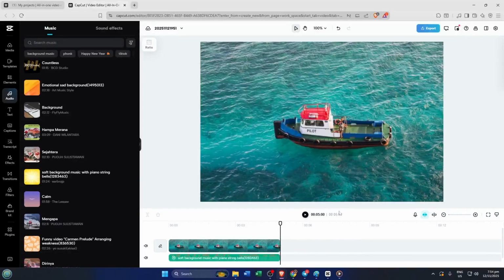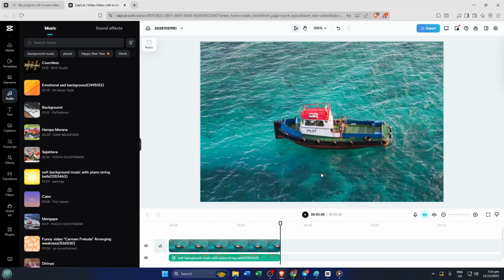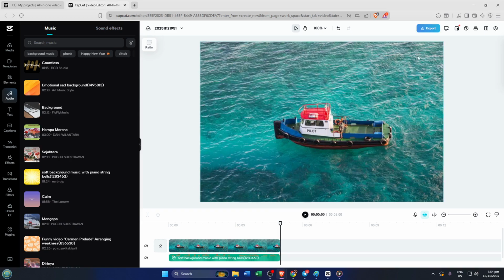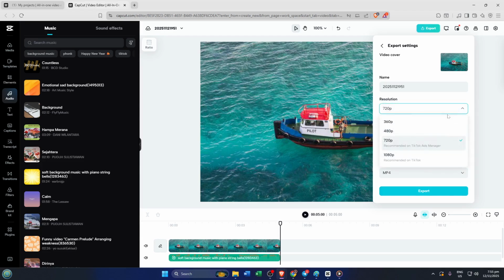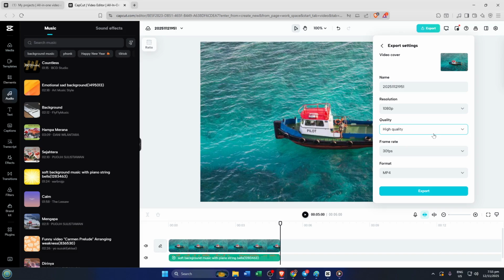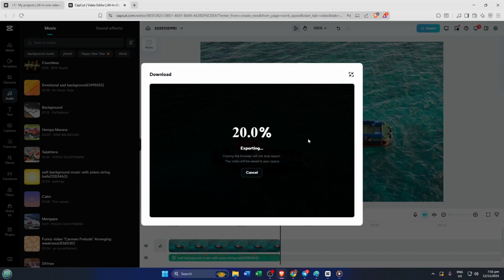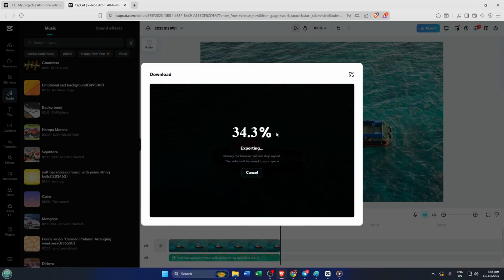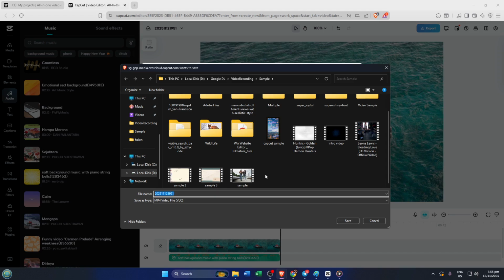How to save video from CapCut to gallery (Easy Fix) (2026 Guide)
Learn how to easily export your finished video from CapCut directly to your phone's gallery in this step-by-step tutorial! Whether you're using CapCut on iOS or Android, this guide covers everything you need to know for saving your edited project.

Features covered:
- Exporting videos in multiple resolutions
- Managing video quality for fast export
- Support for CapCut mobile (Android & iOS)
- Tips to ensure your video saves to the correct location

Watch now and never lose track of your edits!